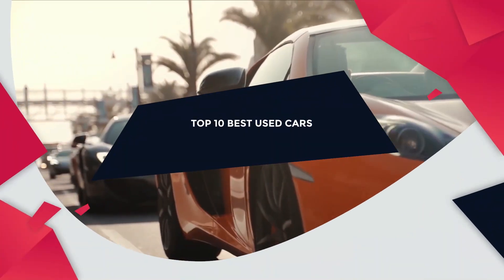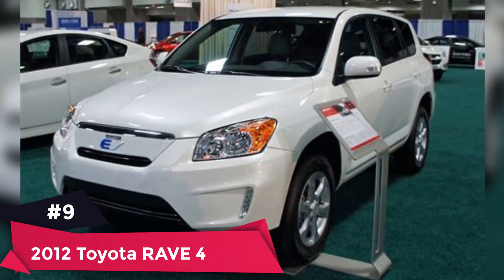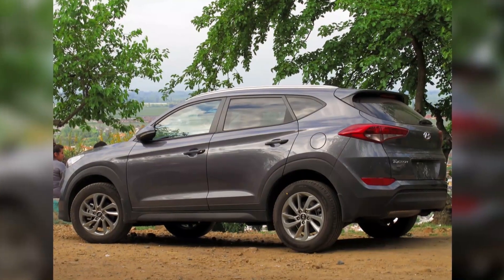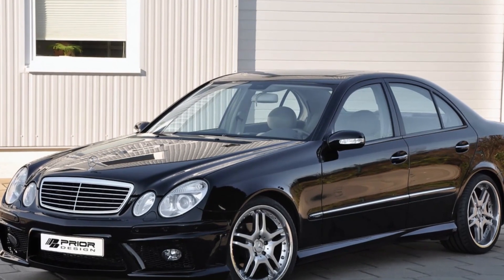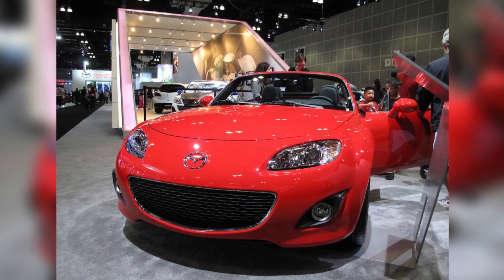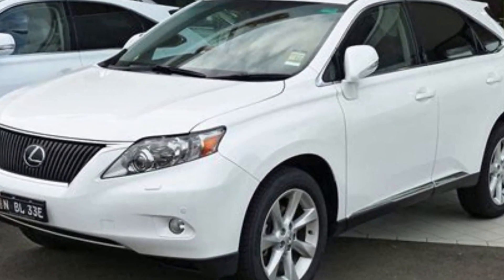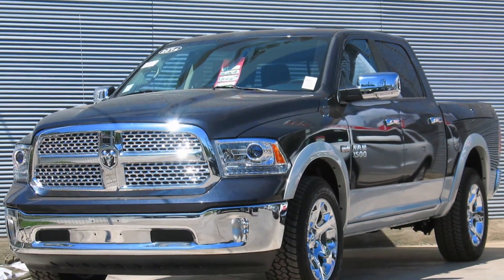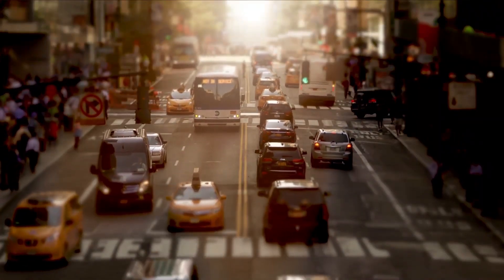Top 10 BEST Used First Cars Under $10K 🚗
🚗 In this video, we are going to be discussing the Top 10 BEST Used First Cars Under $10K! We're here to help you make the best choice for your first car with a detailed guide covering reliable, budget-friendly options. From sporty sedans to versatile SUVs, you need to check out these fantastic cars.

Join us as we dive into models like the 2010 Cadillac CTS Sport Wagon, 2012 Toyota RAV4, and the top-rated 2009 Hyundai Genesis. Each car is reviewed based on price, reliability, and overall score, ensuring you find the perfect fit. Whether you're looking for luxury, practicality, or just a fun ride, this list is well worth your time!

Be sure to watch the entire video to get all the insights you need to make an informed decision. We know that choosing your first car is a big deal, and we're here to guide you every step of the way.

CHAPTERS:
00:00 - Intro
00:24 - #10 2010 Cadillac CTS Sport Wagon
00:53 - #9 2012 Toyota RAV4
01:25 - #8 2016 Hyundai Tucson
01:58 - #7 2017 Kia Soul
02:29 - #6 2010 Mercedes-Benz E-Class
03:05 - #5 2010 Mazda MX-5 Miata
03:50 - #4 2010 Chevrolet Tahoe
04:12 - #3 2010 Lexus RX 350
04:44 - #2 2013 Ram 1500
05:21 - #1 2009 Hyundai Genesis
05:54 - Outro